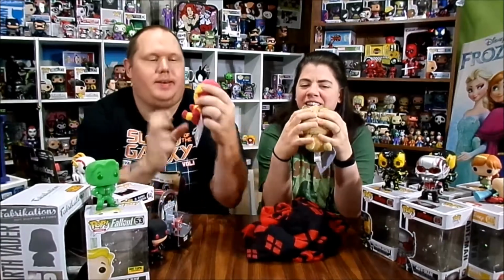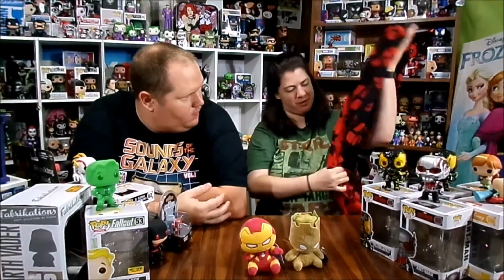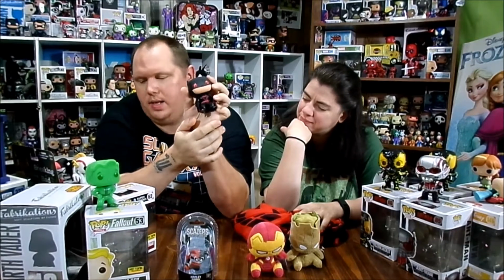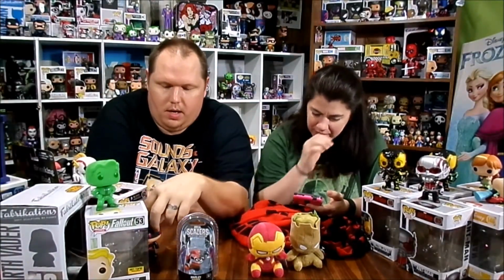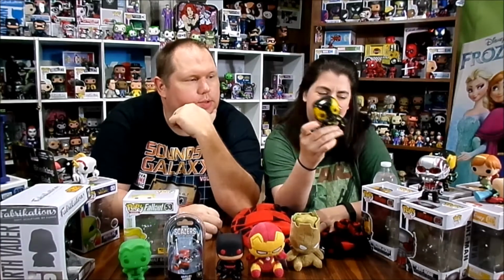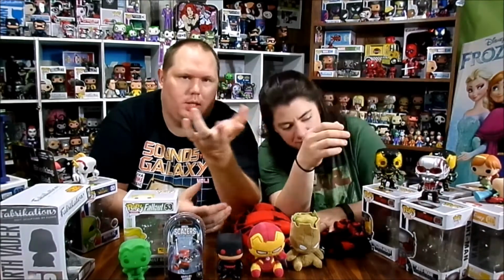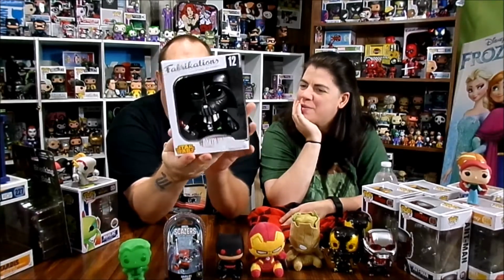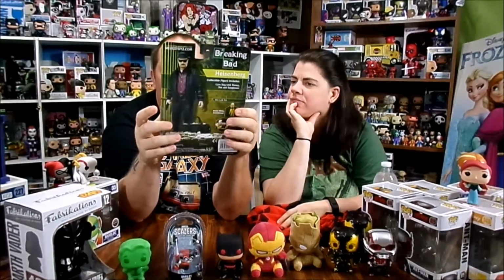Share Time #26 Heroes, Villians & Time Traveling Vigilantes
Send us Fan Mail to:
               Brice, Ohio 43109